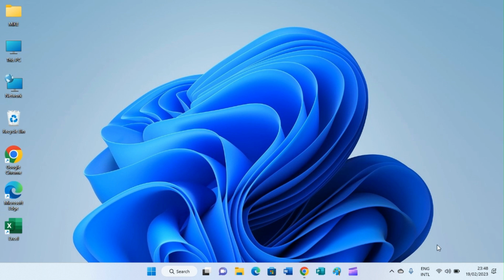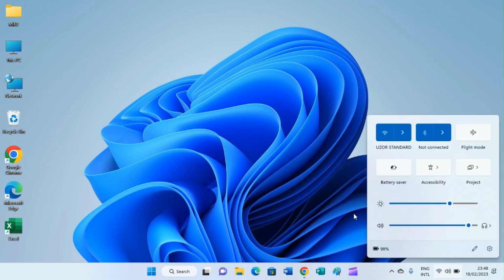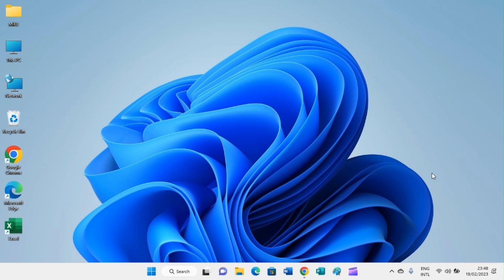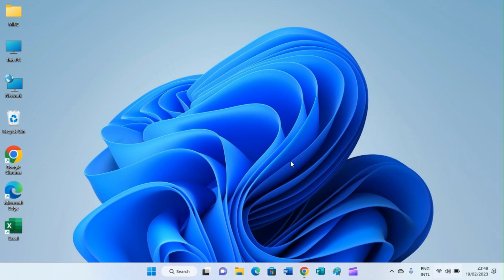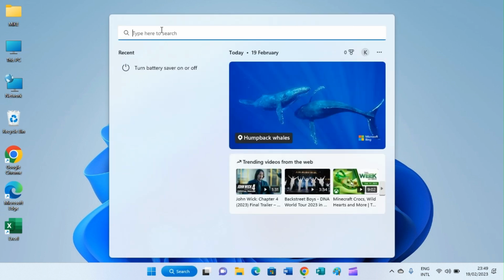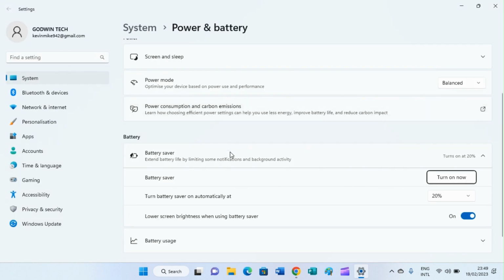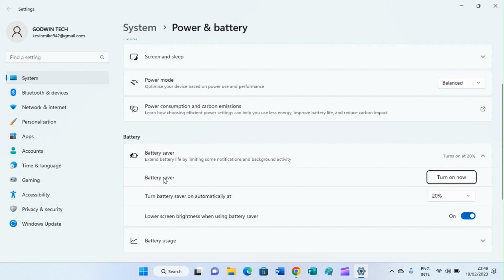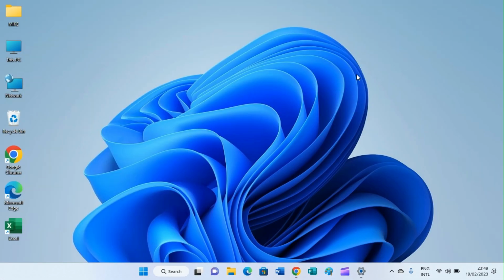How to Turn on Battery Saver in Windows 11 Laptop - Make Your Device Battery Last Long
Learn how to turn on battery saver in Windows 11 laptop. This  video will guide you in steps. If your battery is running low, you can enable battery saver to make it last longer. This will turn off some background data and make the device battery last longer than usual. This Windows 11 tutorial is important to all users of laptops and computers. This video is created using HP laptop.